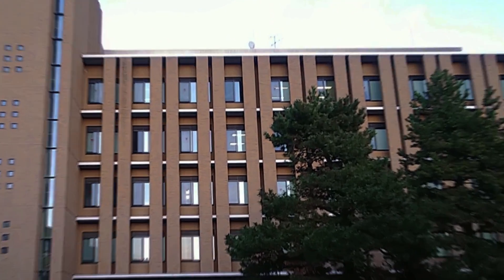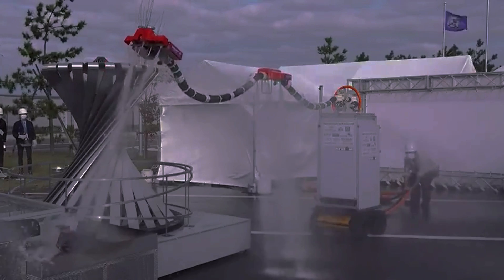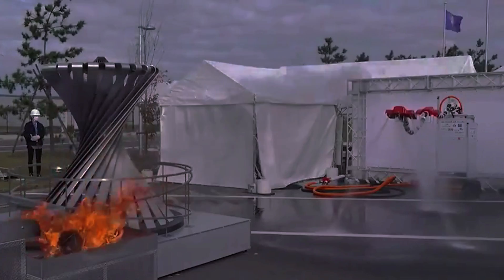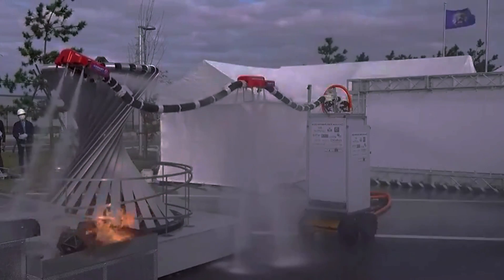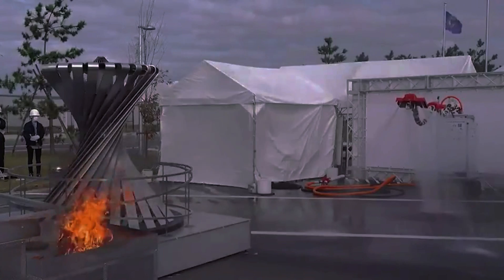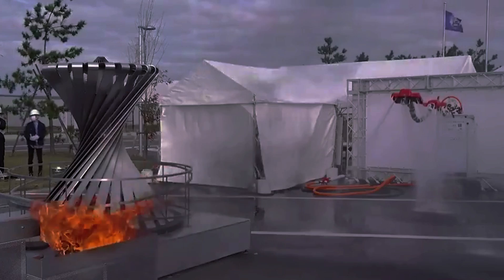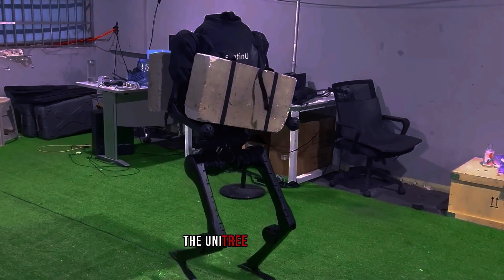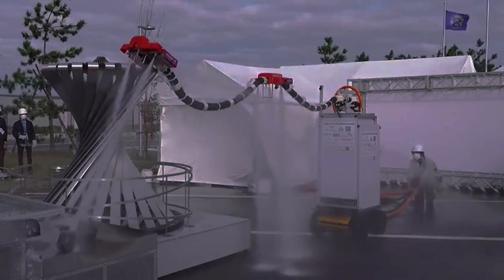DRAGON FIREFIGHTER ROBOT: Japan Builds Flying AI Robot Dragon To Fight Fires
Flying Dragon AI Robot: Brace yourself for a future where flames tremble before a mechanical marvel. Scientists in Japan have unleashed a technological firestorm – the Flying Dragon AI Robot, a groundbreaking invention poised to revolutionize firefighting forever.

Flying Dragon AI Robot: Picture a serpentine titan of steel, propelled by water jets, soaring above infernos. This isn't a mythical beast, but a cutting-edge firefighting machine, born from the minds of dedicated researchers at Tohoku University and forged in collaboration with brave Japanese firefighters.

Flying Dragon AI Robot: Forget puny fire extinguishers! This aerial warrior blasts flames into oblivion with 6.6 liters of water per second, propelled at a pressure of 1 megapascal – imagine a mini-waterfall unleashed upon the fiery enemy. Its keen eyes, both regular and thermal, pierce the inferno, pinpointing heat with dragon-like precision.

Flying Dragon AI Robot: From lab prototype to fiery spectacle, the Dragon's journey is one of relentless innovation. Witness its baptism by fire at the World Robot Summit, extinguishing ceremonial flames with breathtaking accuracy. This wasn't just a technological feat, but a glimpse into a future where robots stand shoulder-to-shoulder with firefighters, battling blazes with unwavering courage.

Flying Dragon AI Robot: But the flames haven't consumed the Dragon's potential. Scientists continue to refine, adding waterproof armor, stronger nozzles, and a flow that dances with the rhythm of fire. They estimate a decade until this mechanical hero takes flight above real infernos, a decade of hope for safer skies and braver firefighters.

Flying Dragon AI Robot: Witness the dawn of a new era in firefighting. Join the conversation, share your thoughts, and let the embers of excitement ignite!

Flying Dragon AI Robot (Exact Match)
Firefighting Robot
Japan Technology
AI Robot Firefighter
Robot Fire Extinguisher
Secondary Keywords:

Firefighting Technology
Water Jet Propulsion
Thermal Imaging Robots
AI in Firefighting
Future of Firefighting
Tohoku University Robotics
World Robot Summit
Robot Innovation
Safety Technology
Image Suggestions:

Close-up of the Dragon Firefighter in action, spraying water
Dragon Firefighter soaring above a burning building
Scientists working on the robot in the lab
The robot extinguishing flames at the World Robot Summit
Comparison of a traditional fire hose and the Dragon Firefighter
Infographic highlighting the robot's key features and specifications
A firefighter operating the control unit